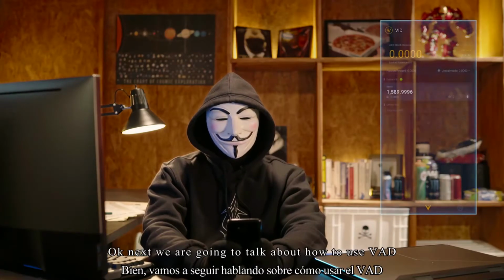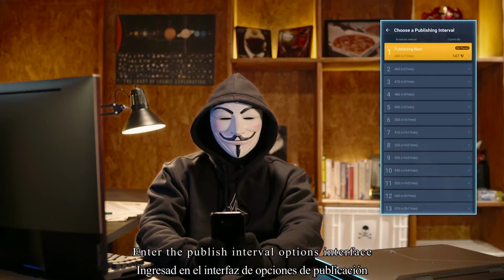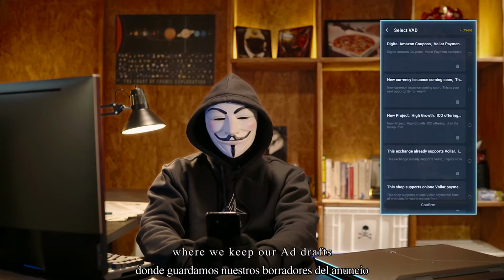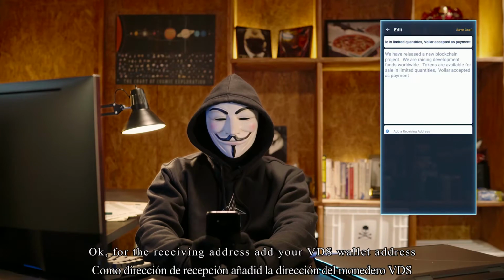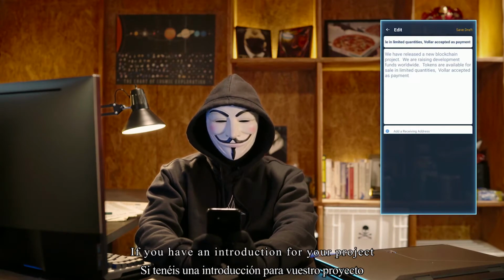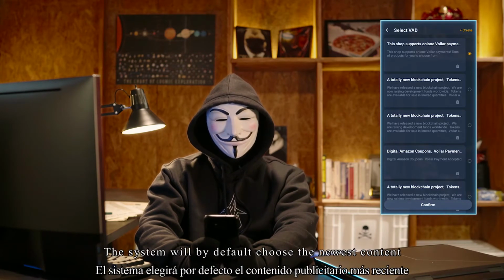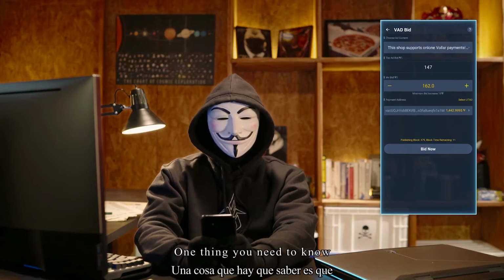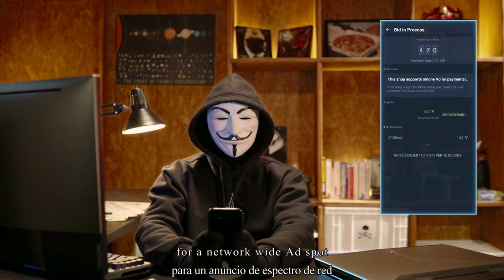Vinculando el valor de uso de Vollar —— VAD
Cualquier criptomoneda real es una entidad económica independiente, pero si queremos que se convierta en una moneda real, debemos dotarla de más valor de uso como moneda, para permitir que su circulación prolifere.
Todos sabemos que el Bitcoin es la criptomoneda con mayor circulación del mundo. Aunque muchos comerciantes están dispuestos a aceptar Bitcoins para el pago, aún no tiene las características de circulación de una moneda. Primero, las fluctuaciones de precios son demasiado grandes. En segundo lugar, los comerciantes que están dispuestos a aceptar Bitcoins para el pago, no tienen una forma cómoda de informar a los titulares de Bitcoin de que los aceptan o qué productos y servicios pueden proporcionar.
Para resolver este problema, VDS ha diseñado una función de pujas de información publicitaria descentralizada que transmite información a través de nodos maestros de cadenas de bloques, lo llamamos VAD. Con esta función, cualquier persona puede publicar información para los usuarios del monedero VDS en la red distribuida. Todas las personas que usen monederos VDS pueden ver esta información en la página de inicio de su monedero al instante. Este es un método de publicación de información completamente descentralizado, nadie puede limitar el contenido de esta información. Mientras la puja tenga éxito, puede transmitir la información que desee.
El diseño de VAD es extremadamente importante para el valor de uso del Vollar, ya que permite a los comerciantes que aceptan el pago en Vollar encontrar a los usuarios de Vollar de forma precisa y directa, así como enviarles contenido promocional sobre su producto o servicio. Esta aplicación forma el valor de uso de la moneda al crear el vínculo entre la oferta y la demanda.
A través de este método, VDS ha resuelto muchos de los obstáculos a los que se enfrenta la criptografía para convertirse en moneda en circulación, propagando el uso de Vollar y sentando las bases para que el Vollar se convierta en la moneda del futuro utilizada globalmente.
Con el VAD, los titulares de Vollar saben por que divisa puede cambiarse la que tienen. Creemos que en el futuro no habrá nada que no se pueda comprar con Vollar.
Todo lo que necesita hacer es navegar hasta el sitio official de la web profunda de VDS, descargar la aplicación del monedero ligero de VDS y utilizer el VAD para transmitir cualquier tipo de información que desee publicar en el mundo. Aquí el mundo entero es libre.

La página de la red profunda oficial de VDS:
VDSVVVXXMXPSSSZD.ONION

Para más detalles sobre la cadena VDS, por favor, remítase al documento técnico de VDS:

**Lanzamiento y puesta en marcha del proyecto V-Dimension**